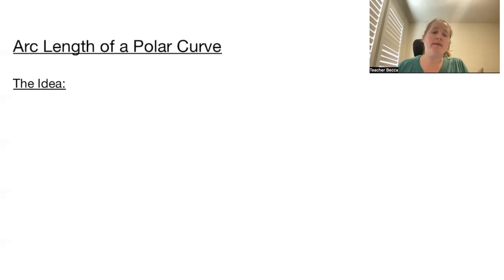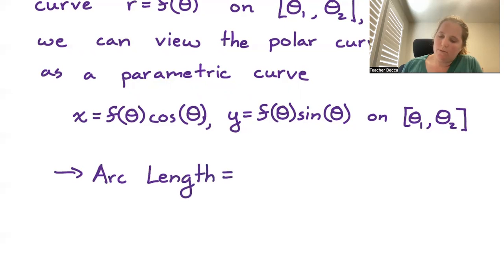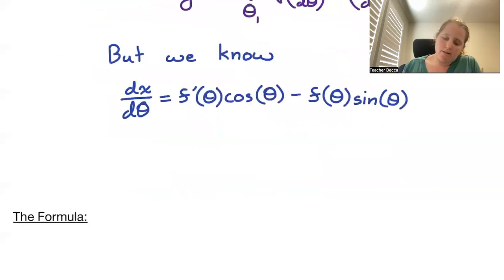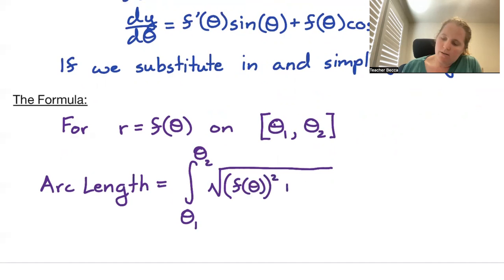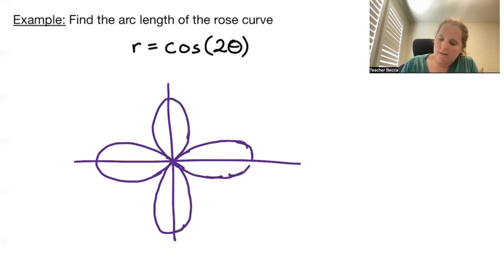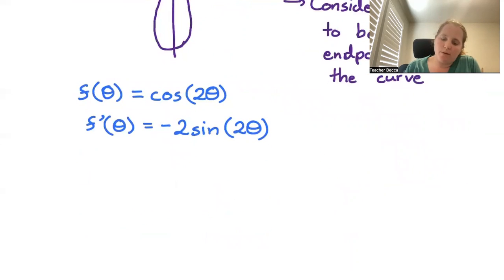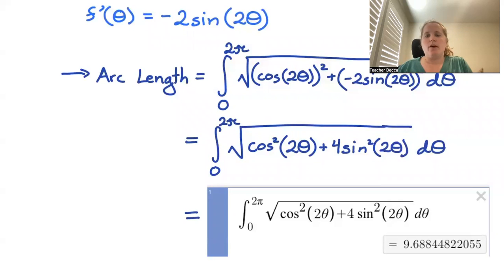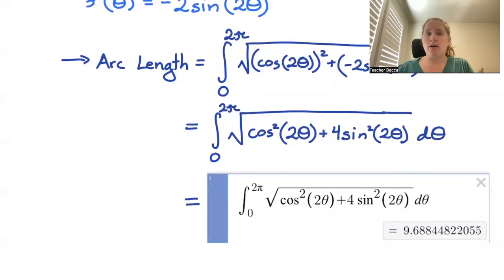Calculus 2, Section 9.5, part 5: Arc Length of a Polar Curve